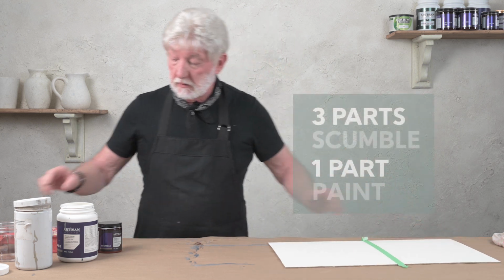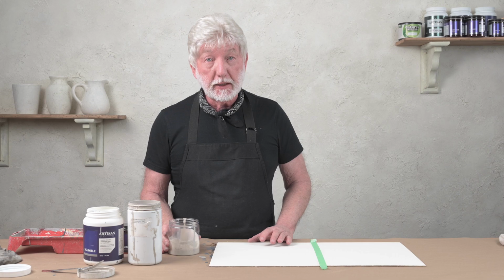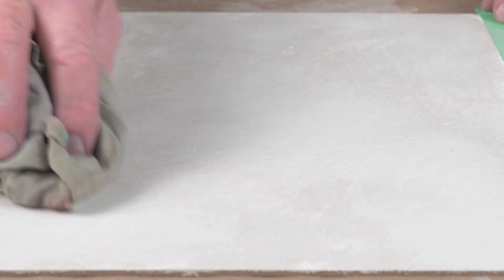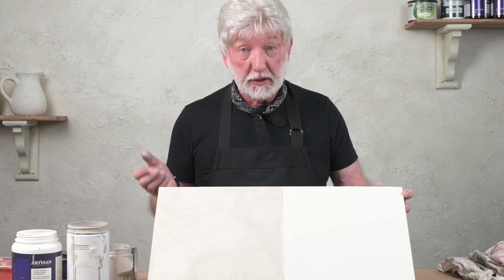Painted Furniture Makeover – Create Age & Character with SCUMBLE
Artisan Enhancements ™ Scumble glazes are a great way to add character, age, patina, or accentuate texture and details. Scumble glazes can be applied to painted furniture, cabinetry, walls, or art pieces. In this tutorial, expert decorative painter Jim Connelly reviews the basic steps of surface prep, mixing a tinted Scumble glaze with paint, and applying it to the surface.

Chapters
00:00 Intro – What is Scumble?
00:14 Mixing a custom tinted Scumble Glaze
00:36 Applying a Scumble Glaze
00:59 Wipe back Scumble Glaze
1:16 Final Result Reveal